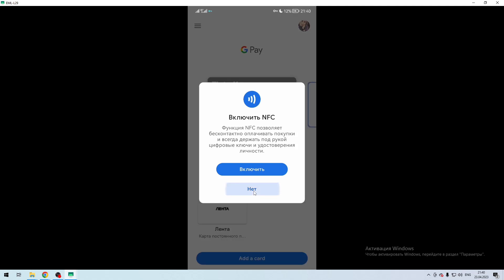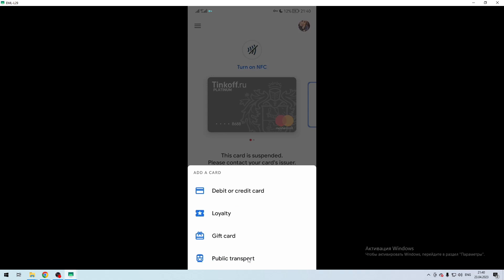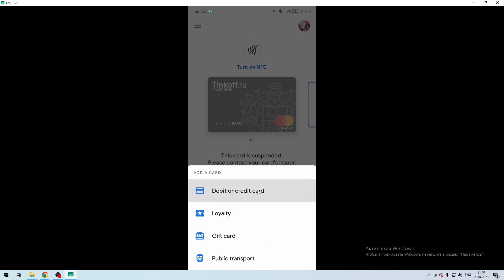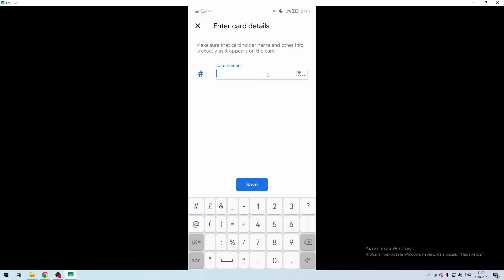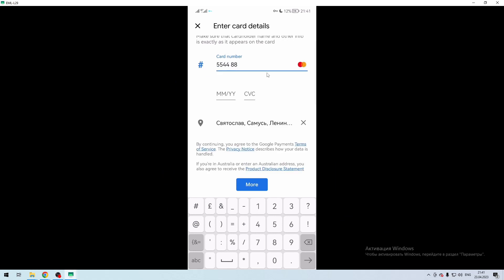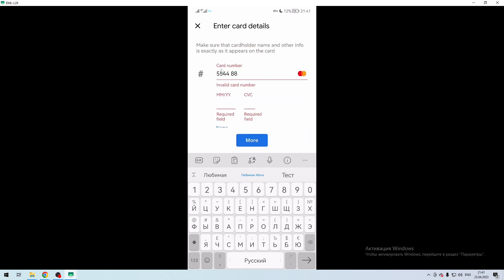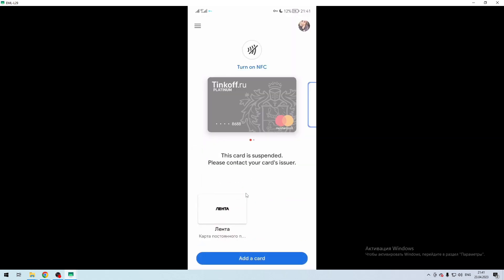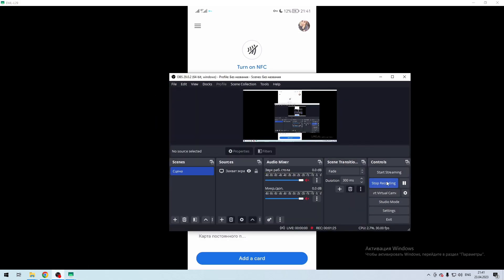How To Add Venmo To Google Pay